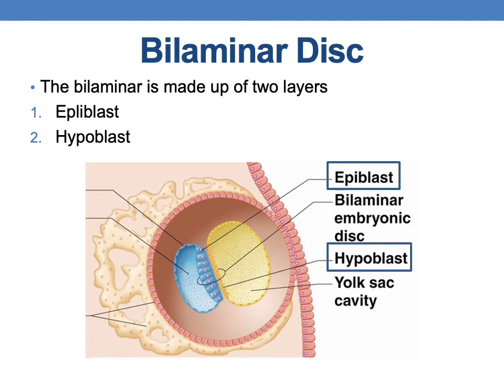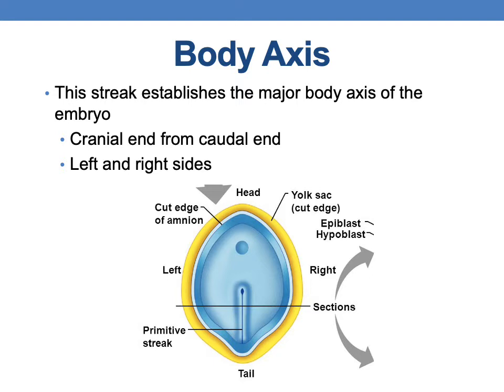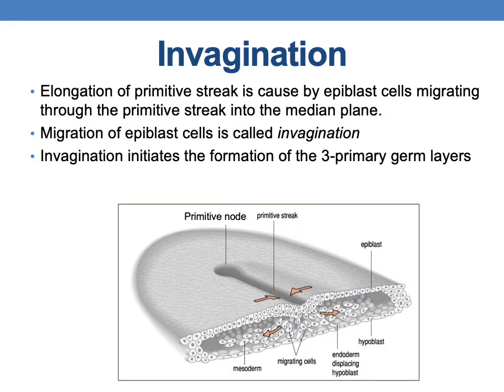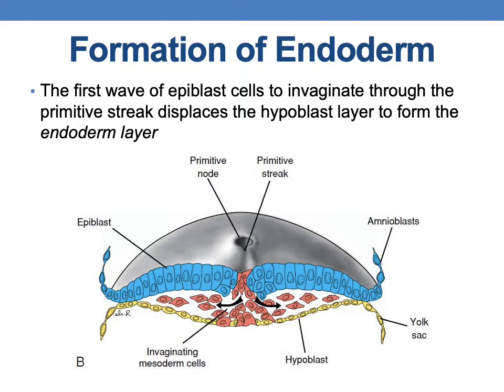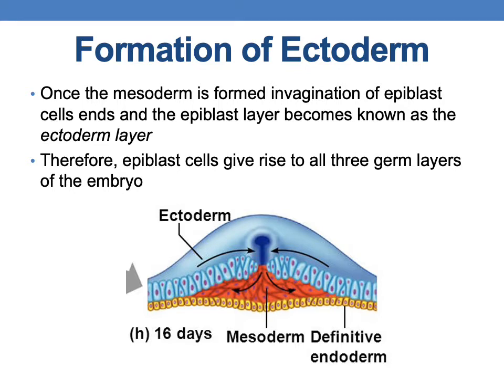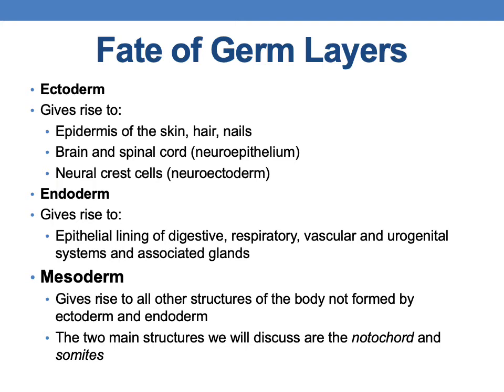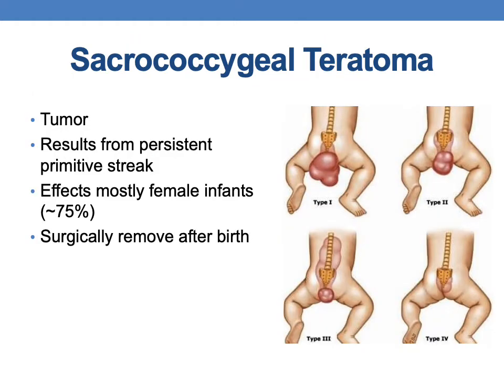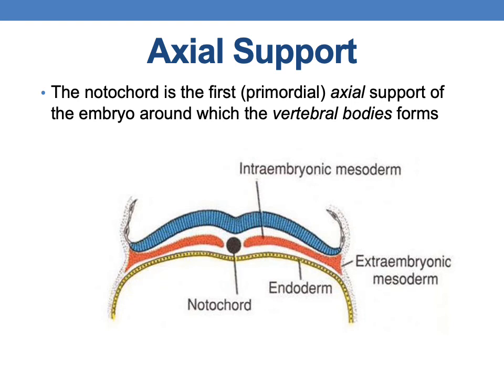Gastrulations and Formation of Notochord Audio PT